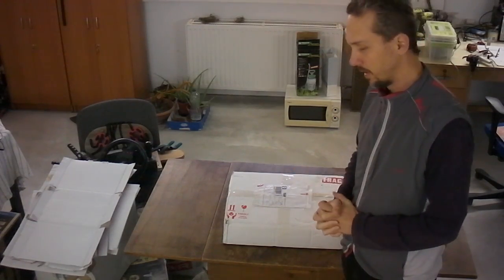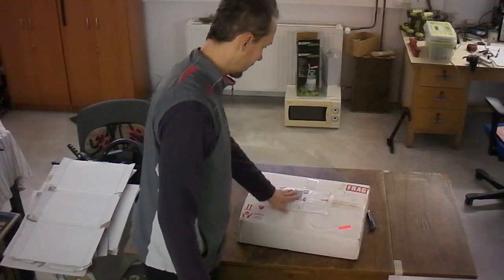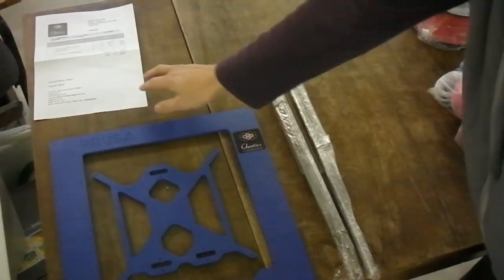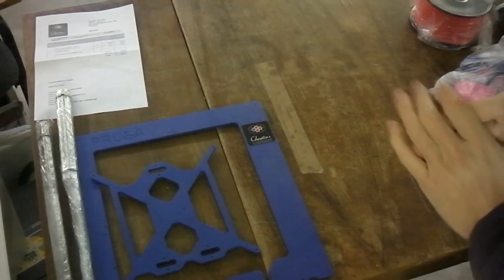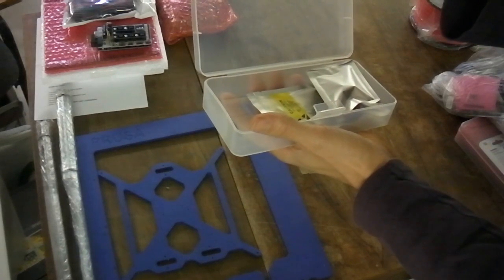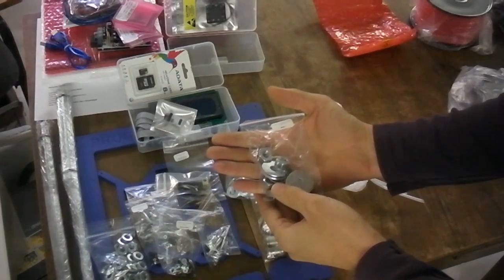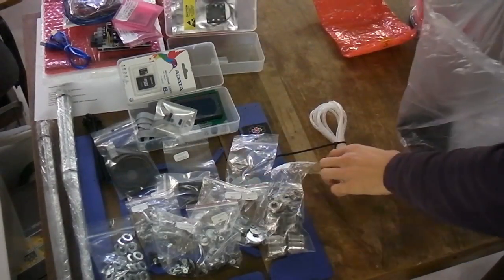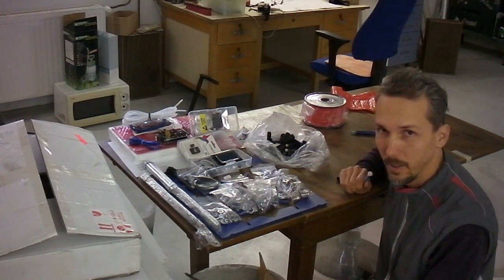Prusa i3 from Charlie's 3d Technologies - UNBOXING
Unboxing of the 3D printer